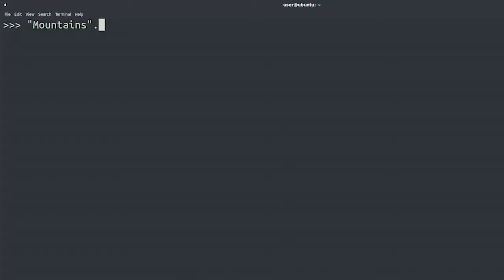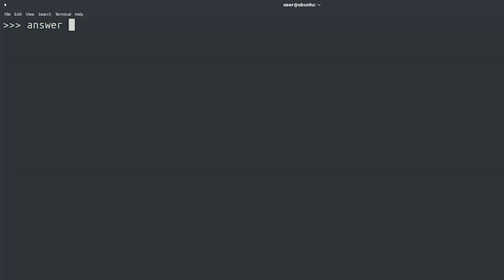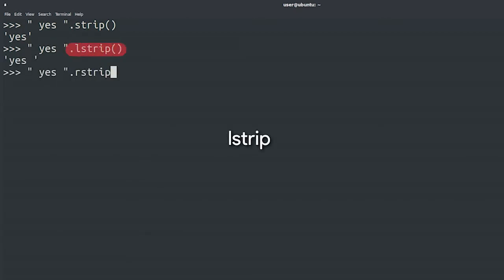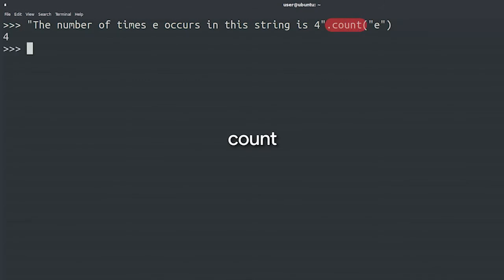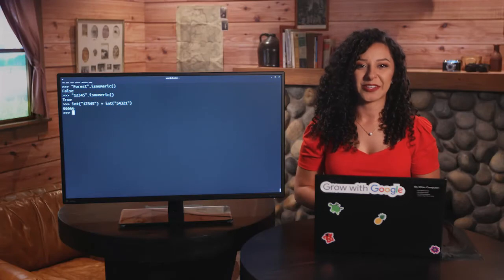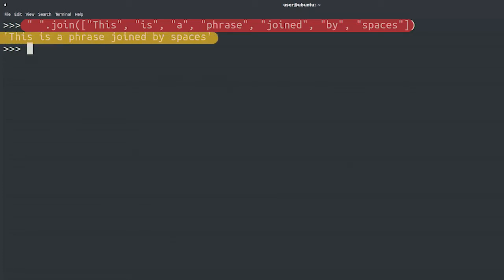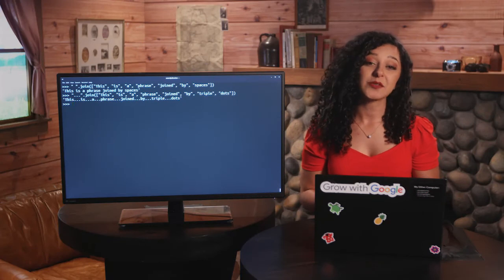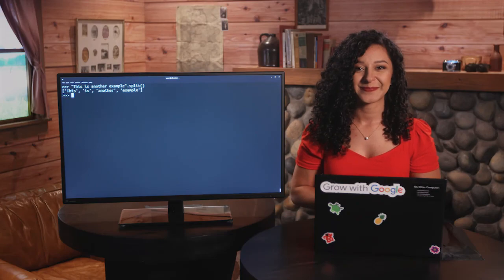38 More On String Methods | Python [ COMPLETE COURSE ]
We've covered a bunch of String class methods already, so let's keep building on those and run down some more advanced methods.

The string method lower will return the string with all characters changed to lowercase. The inverse of this is the upper method, which will return the string all in uppercase. Just like with previous methods, we call these on a string using dot notation, like "this is a string".upper(). This would return the string "THIS IS A STRING". This can be super handy when checking user input, since someone might type in all lowercase, all uppercase, or even a mixture of cases.

You can use the strip method to remove surrounding whitespace from a string. Whitespace includes spaces, tabs, and newline characters. You can also use the methods  lstrip and rstrip to remove whitespace only from the left or the right side of the string, respectively.

The method count can be used to return the number of times a substring appears in a string. This can be handy for finding out how many characters appear in a string, or counting the number of times a certain word appears in a sentence or paragraph.

If you wanted to check if a string ends with a given substring, you can use the method endswith. This will return True if the substring is found at the end of the string, and False if not.

The isnumeric method can check if a string is composed of only numbers. If the string contains only numbers, this method will return True. We can use this to check if a string contains numbers before passing the string to the int() function to convert it to an integer, avoiding an error.